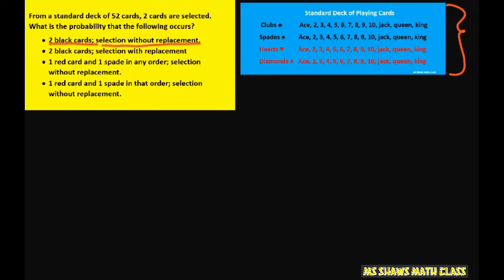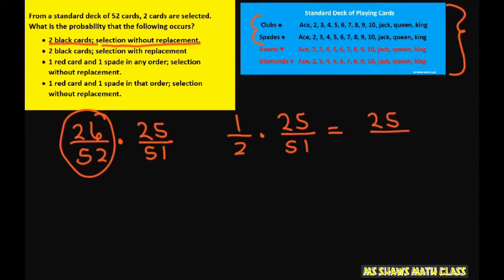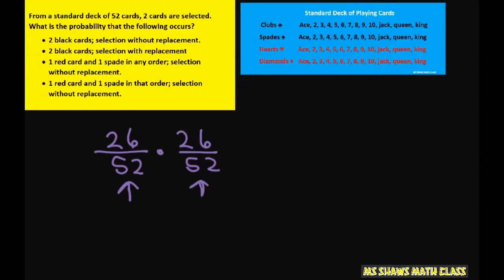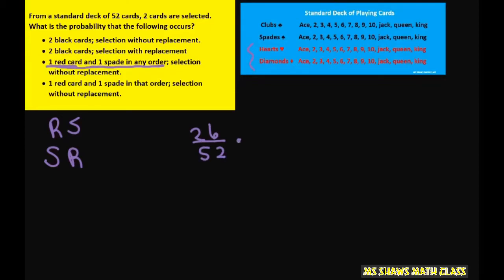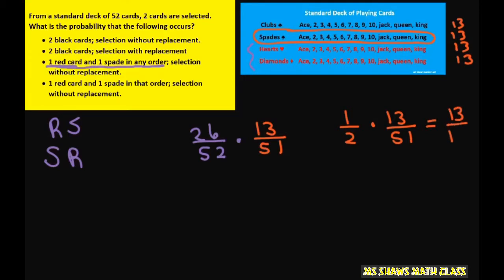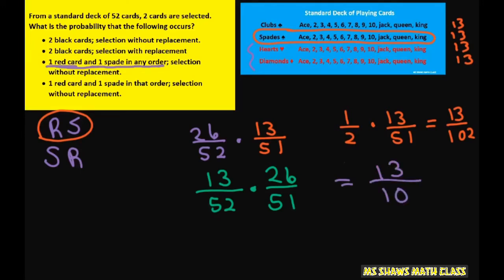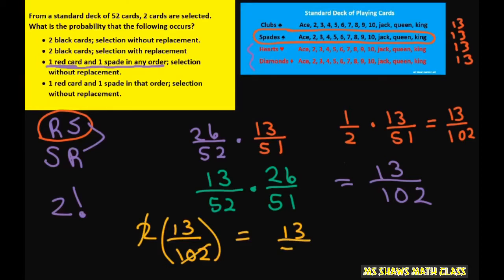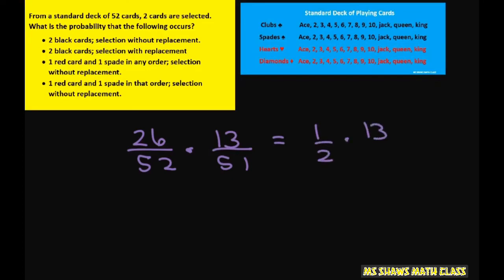Find probability of 1 red card and 1 spade in any order without replacement with replacement